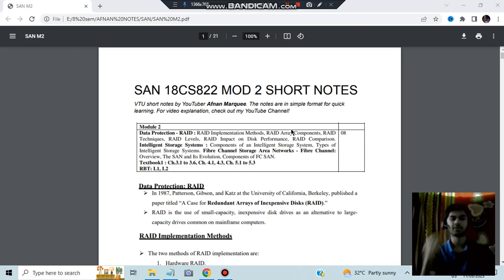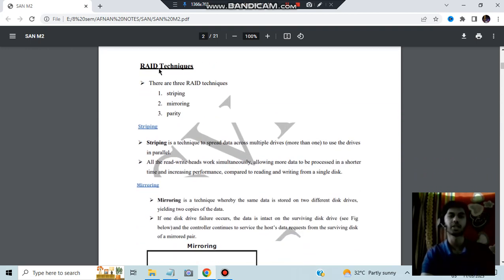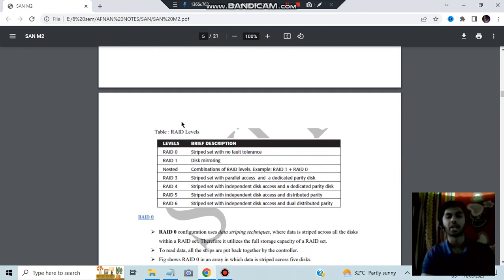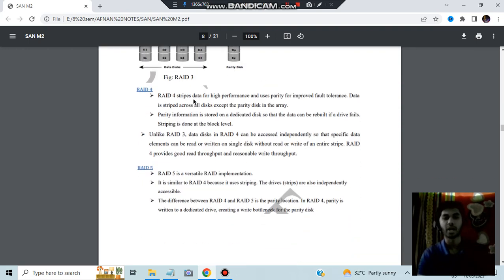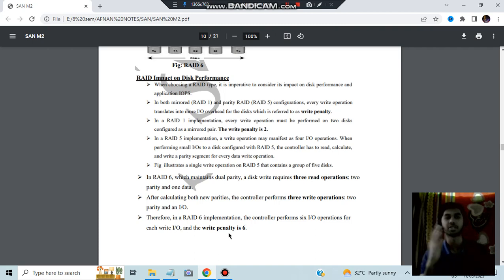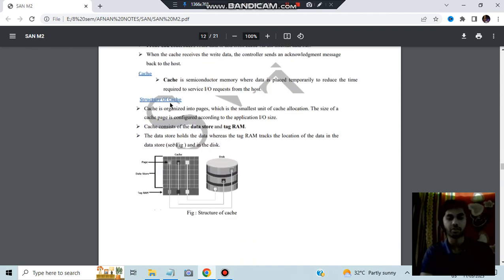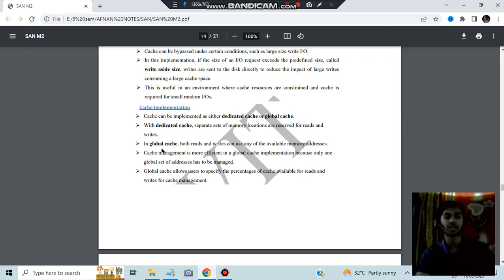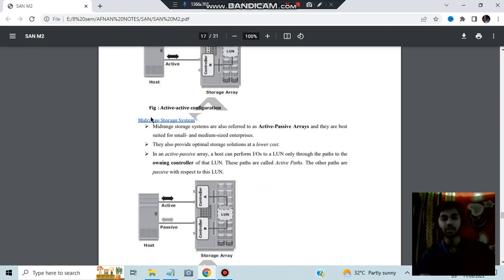SAN 18CS822 MODULE 2 Storage Area Networks [QUICK VIDEO] VTU 8th SEM CSE/ISE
Never Miss the Most Expected Questions from Storage Area Networks . In this video, learn Trends and Patterns seen in the Previous Year VTU exam papers. Selected PYQs 🎯 With Best Shortcuts | Storage Area Networks | Most Expected Questions with Solutions PDF | Afnan Marquee

⌛ Time Stamps

0:00 RAID - Techniques and Levels 🔥🔥🔥
4:49 Intelligent Storage System 🔥🔥🔥
8:15 FC SAN 🔥🔥🔥